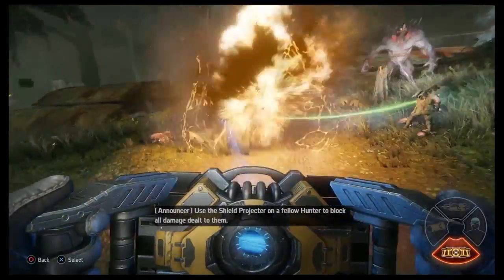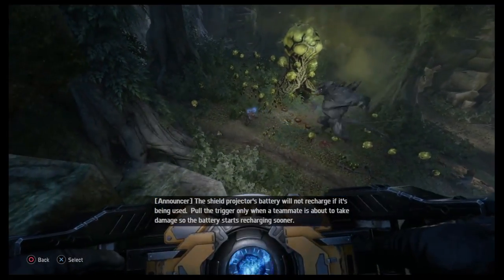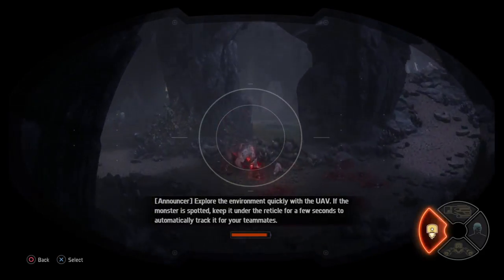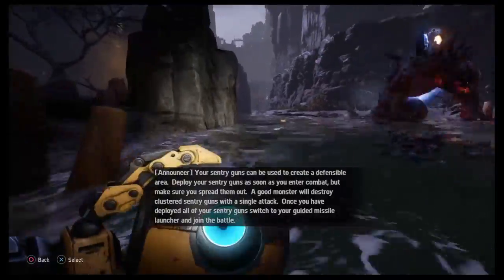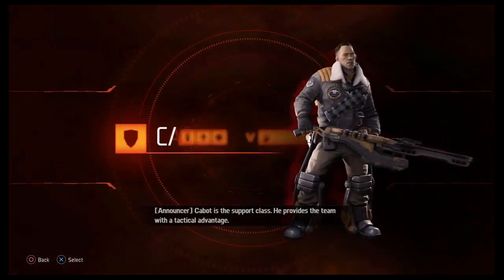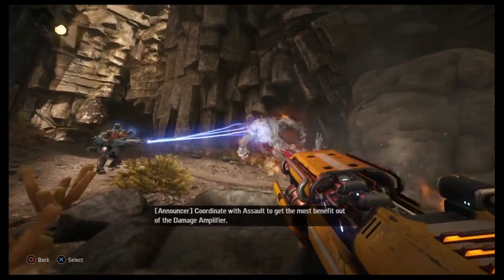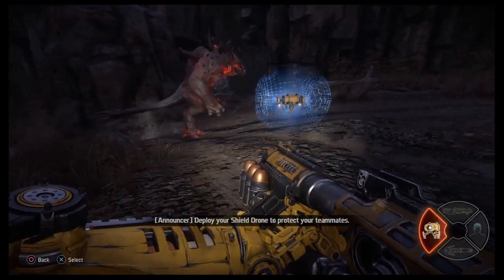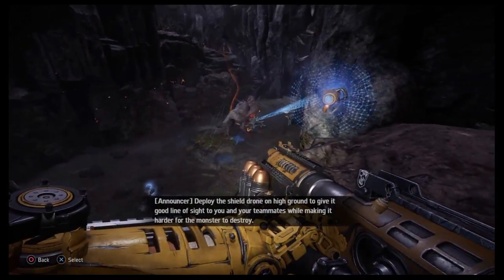Evolve Support Tutorial